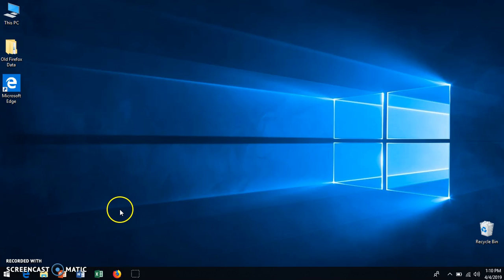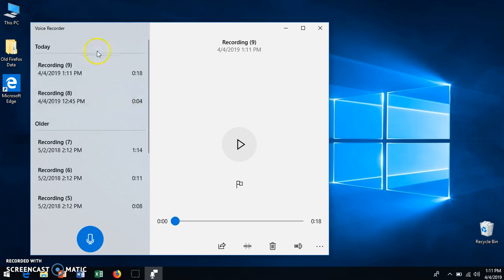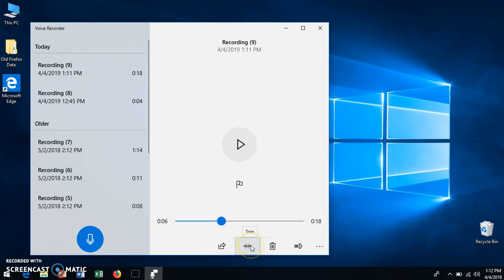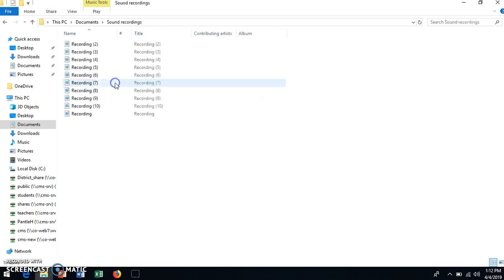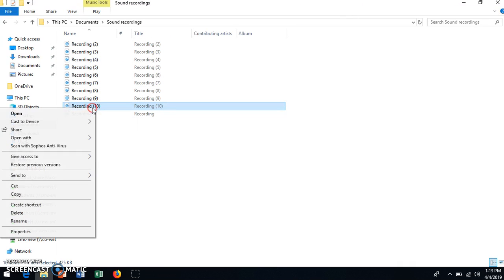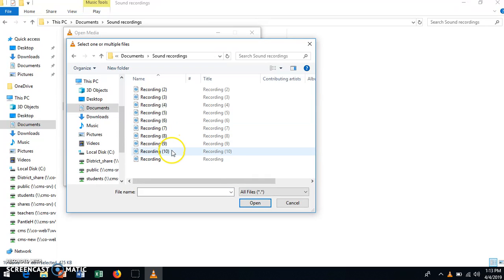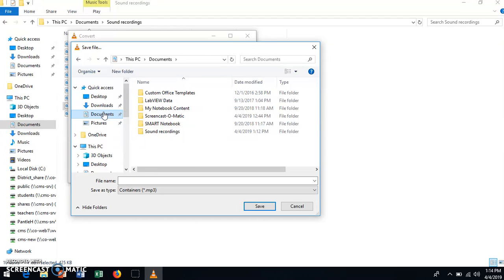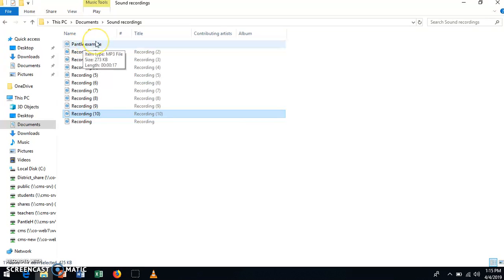Creating and Converting Audio Recording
Follow these steps to use Voice Recorder on your computer to create an audio recording and then use VLC media player to convert into an MP3 for use on multiple devices.